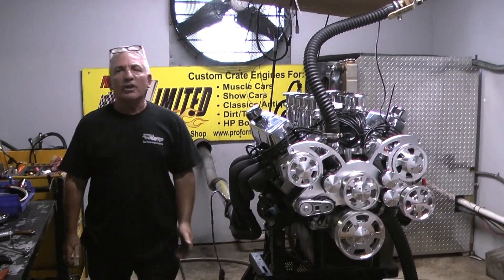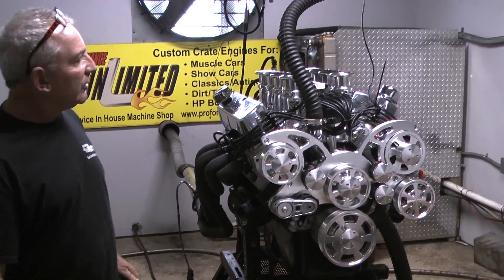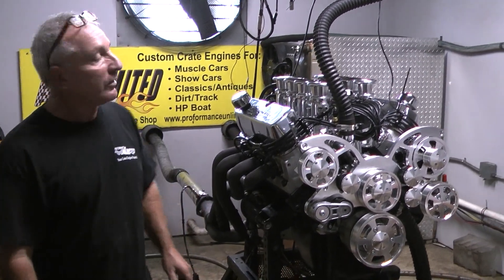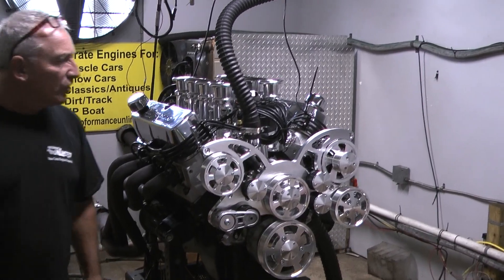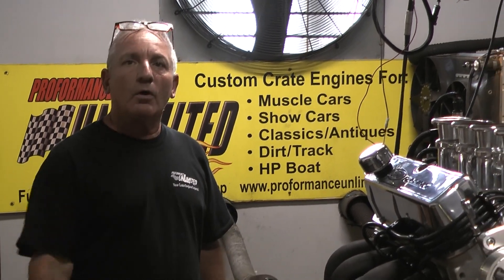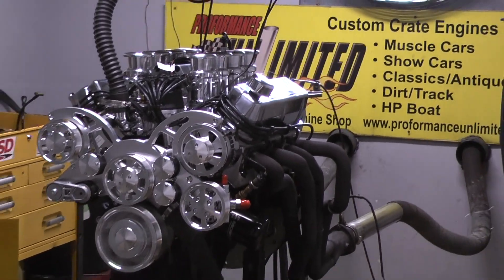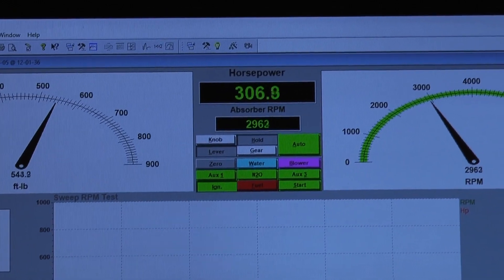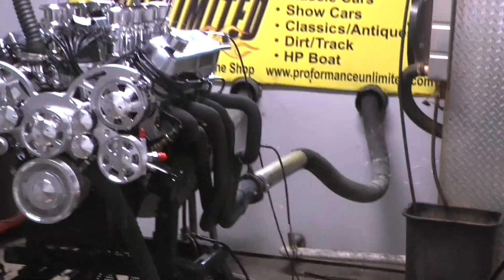427W 550HP Borla Stack Injected Crate Engine Dyno Test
Ford 427w crate engine featuring the Borla stack induction.  Engine has a stock block 4" bore with a 4.170 stroke.  Will be installed into a '67 Mustang Fastback.

You can view this engine package along with pricing and parts list at this

Proformance Unlimited
Melbourne, FL